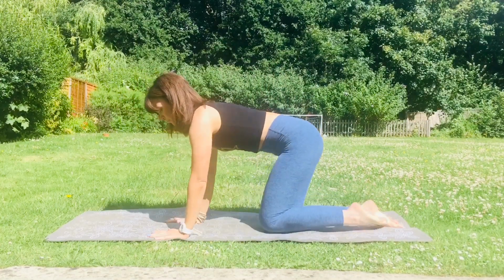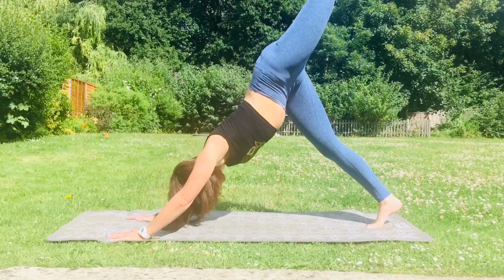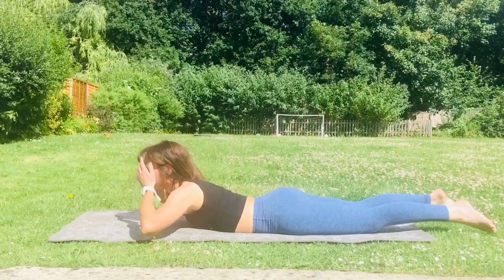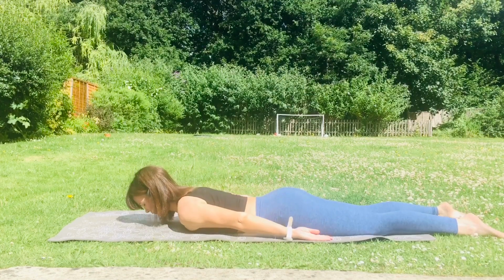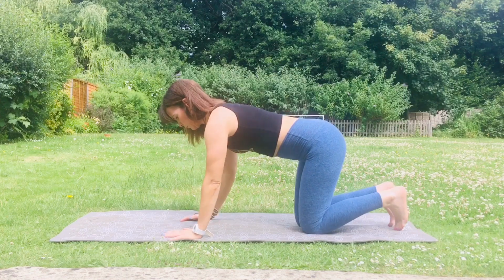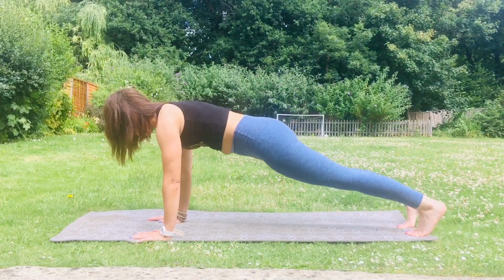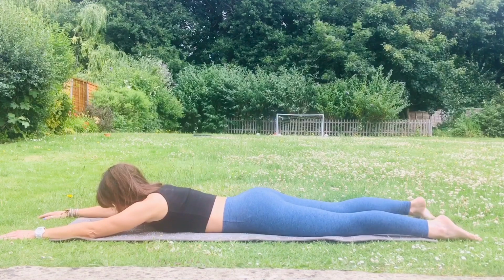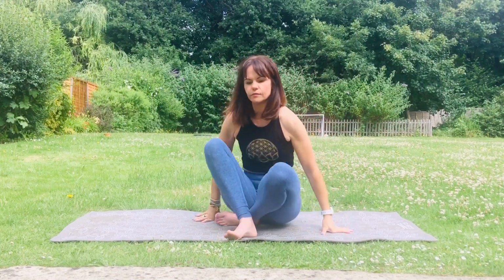10 min shoulder strength, avoid rotator cuff injuries, upper body strength!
Join me for this 10 minute shoulder strength workout, great to strengthen the rotator cuff and entire upper body. Improves posture and helps to avoid injury by strengthening the shoulder joint.

Do this quick dynamic stretch warm up before you work out or to get you moving in the morning, great for joint mobility, pre workout, flexibility, back pain and overall health.